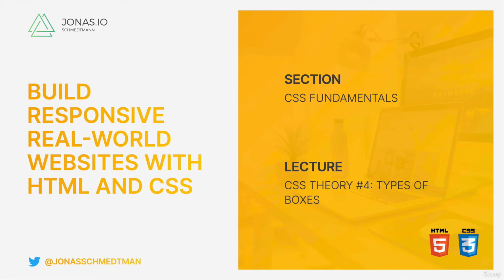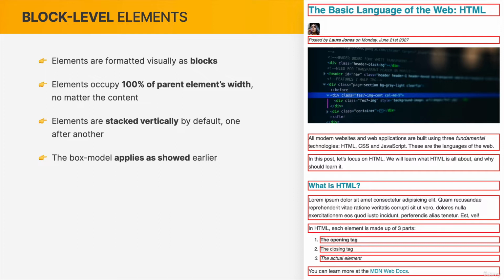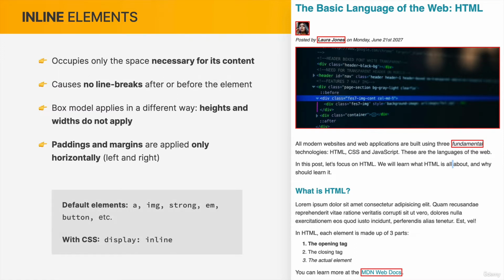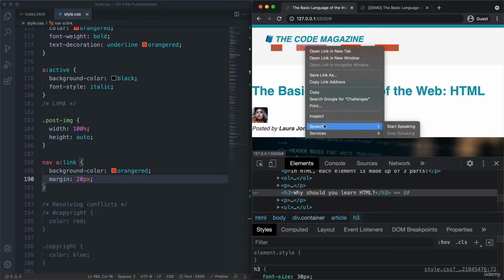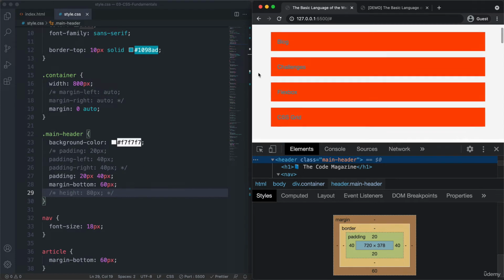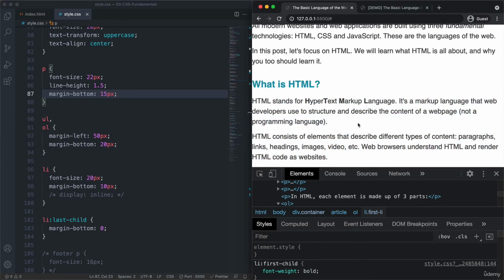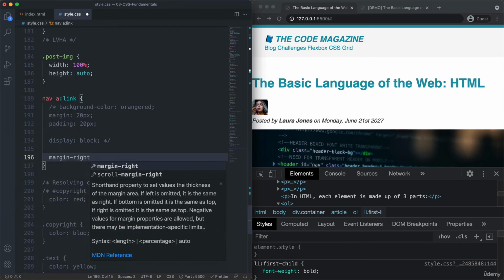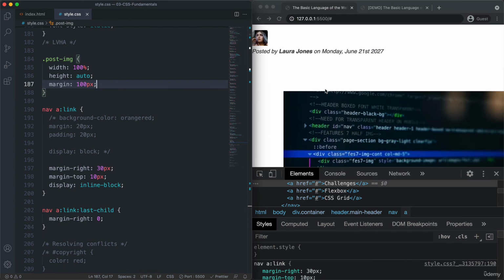039 CSS Theory #4 Types of Boxes of html css